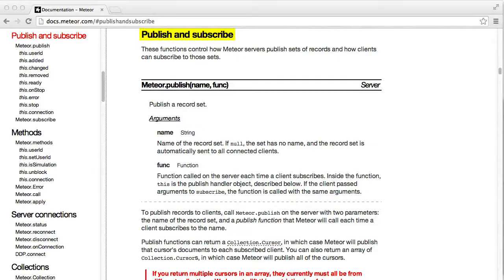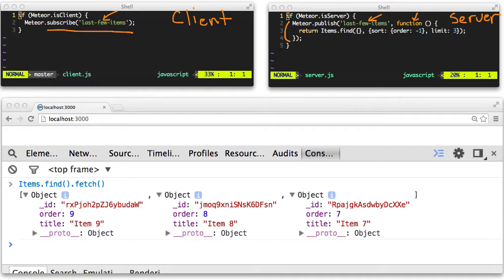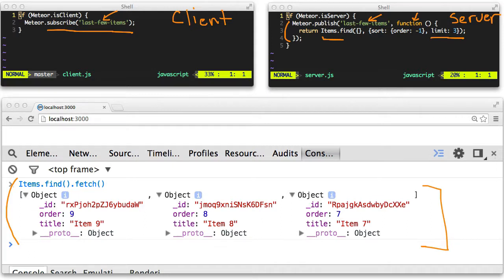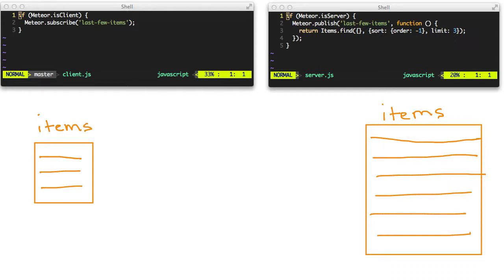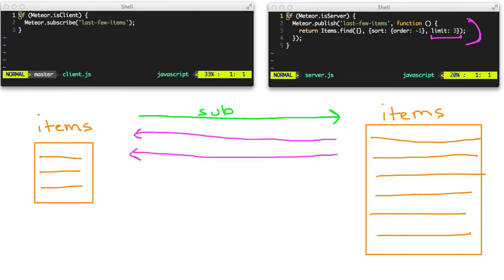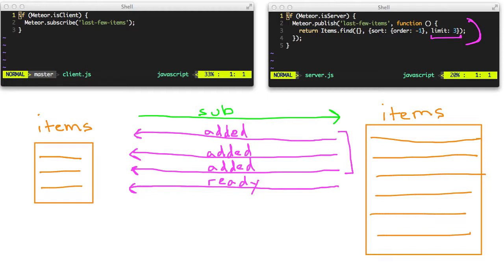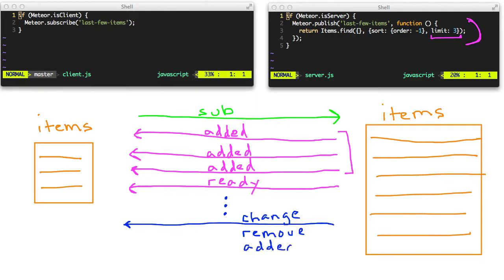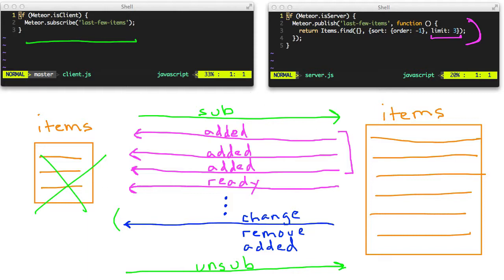1 PubSub in Meteor